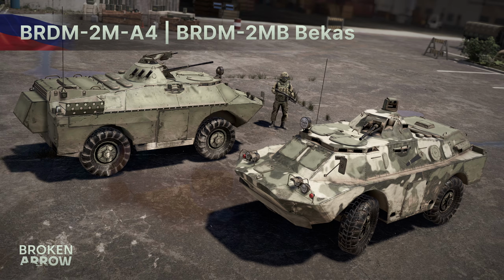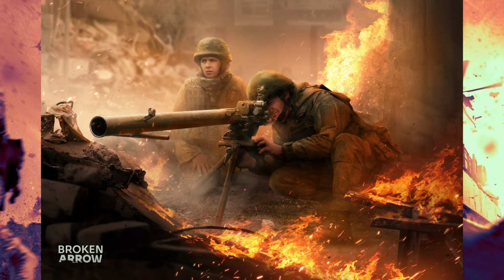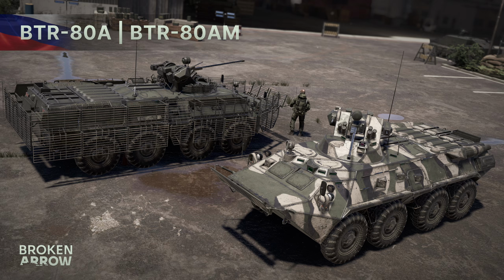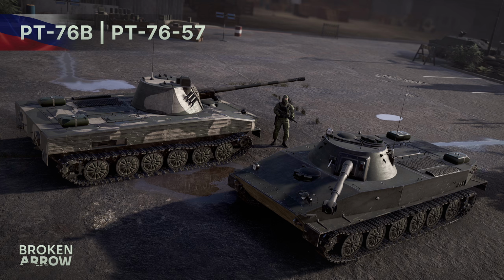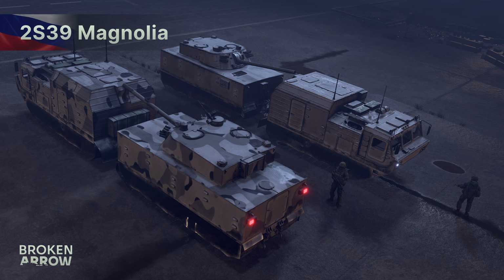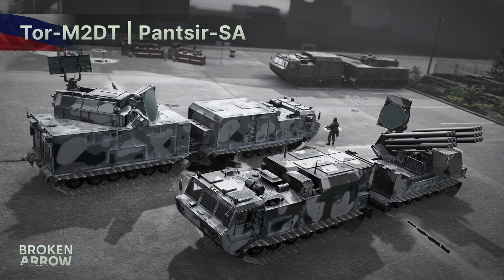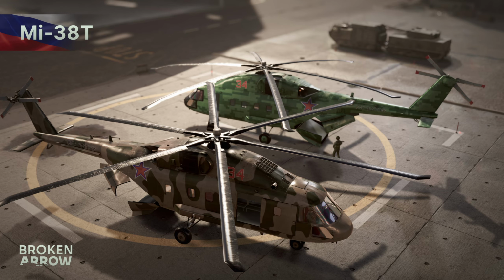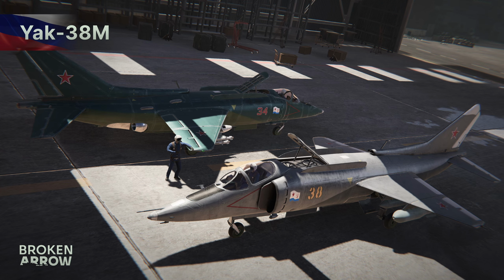Russian Naval Infantry (Coastal Troops) - Broken Arrow Dev Blog 10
This weeks Broken Arrow Dev Blog/Diary we are getting a look at the Russian Naval Infantry or Costal Troop Specialisation! An interesting mix of light forces and high tech missiles.

Background music not from the game will be Stream Beats by Harris Heller - Synthwave collection mostly.